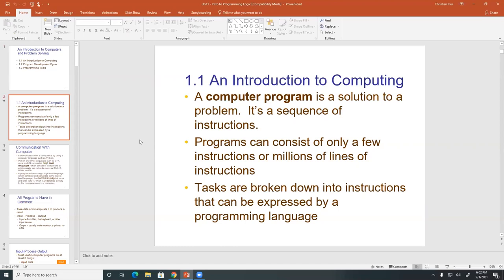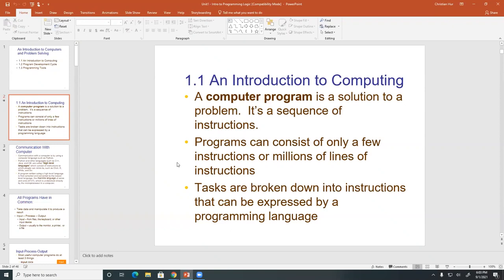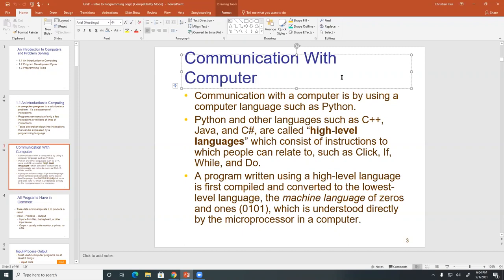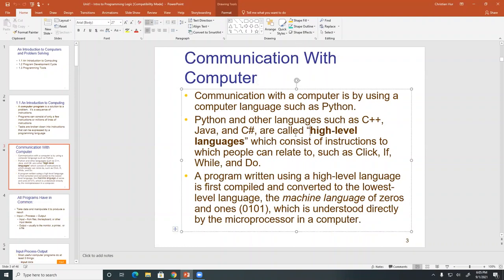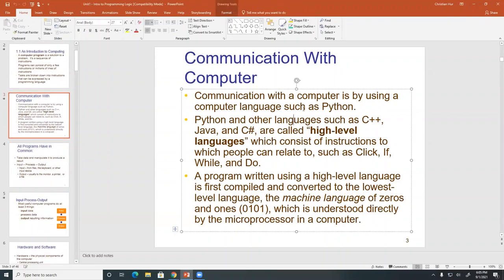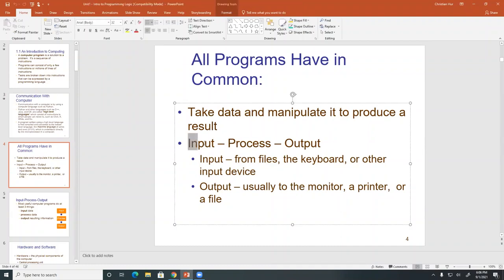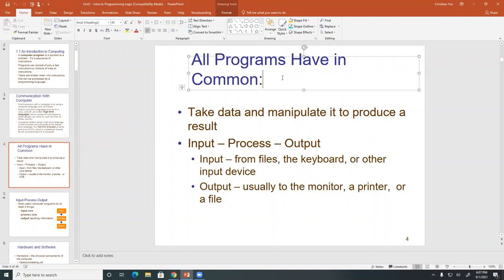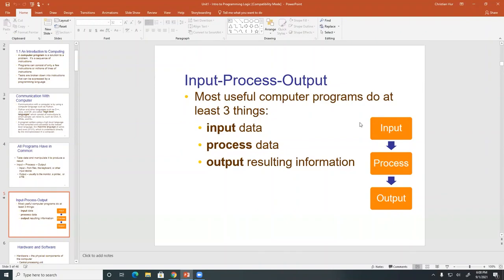1.1 - What is a Computer Program?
⭕ Overview
In this lecture, we'll learn about the fundamentals of a computer program.

⭕ Chapters
  0:00 - Introduction